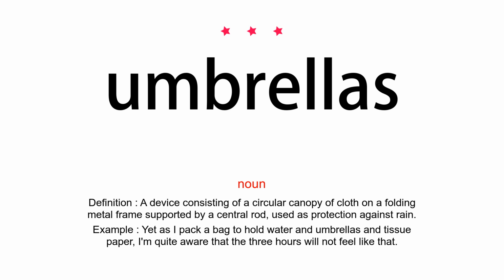How to pronounce umbrellas - Vocab Today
The pronunciation of the word umbrellas in Amercian accent is demonstrated in this video. If the word is from another language, such as brand name, it will be pronounced in its original language. Based on the word frequency, this is of 3 stars difficulty.

The word umbrellas has the following meanings:
1. (noun)
Definition : A device consisting of a circular canopy of cloth on a folding metal frame supported by a central rod, used as protection against rain.
Example : Yet as I pack a bag to hold water and umbrellas and tissue paper, I'm quite aware that the three hours will not feel like that.
2. (noun)
Definition : A protecting force or influence.
Example : Europe sought a measure of independence from the US defence umbrella
3. (noun)
Definition : A thing that includes or contains many different elements or parts.
Example : the umbrella body for more than 100 training organizations

Share the video if you find this word inspiring!

Dictionary we use

Best laptop for video generation

These videos are created by Jack as an attempt to help people learning better english.